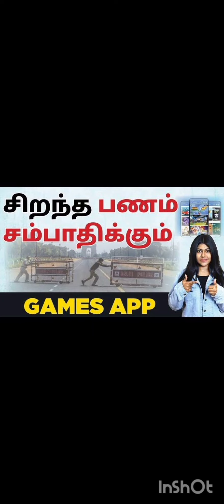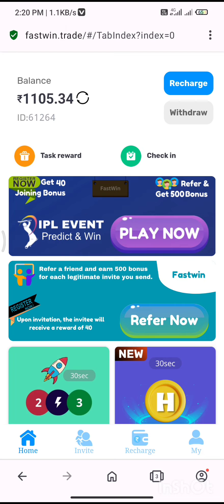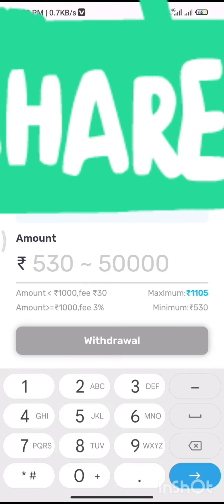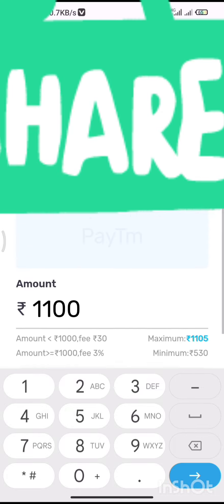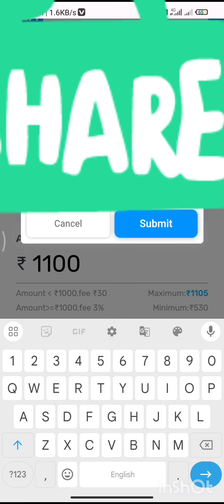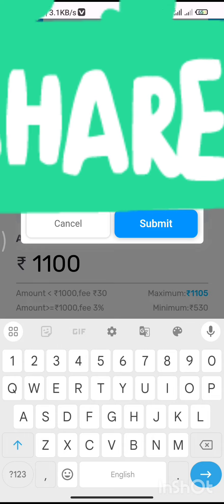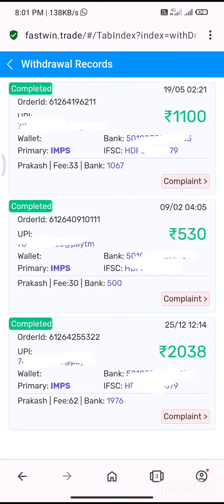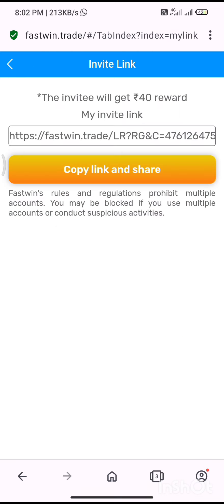அட 1000* சுலபமா பணம் சம்பாதிக்கலாம்!Online Jobs Home In Tamil | Money Earning Apps Tamil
Fastwin Register Link :-

Welcome to Fastwin Family

Daily Claim Bonus